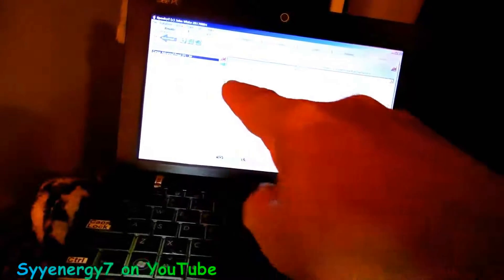Spooky2 Central Plasma, Rife for Advanced Cancer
It's very easy to setup the Spooky2 Central Plasma Rife machine for the advanced cancer settings since the presets are already programmed into the software.  You simply need to just choose the 'advanced cancer' under the plasma menu and have your hardware all plugged in to run the plasma bulb.   When Royal Rife discovered cancer viruses with his Rife microscope, he also found that there were two frequencies that will destroy all types of cancers.  Those two frequencies are 1,604,000 hertz and 1.530,000 hertz.  John White has pre-programmed the Spooky2 software to run both those cancer destroying frequencies, with feathering and also a 4 hertz gating effect to both have more cancer destroying properties and keep the plasma bulb running cooler.